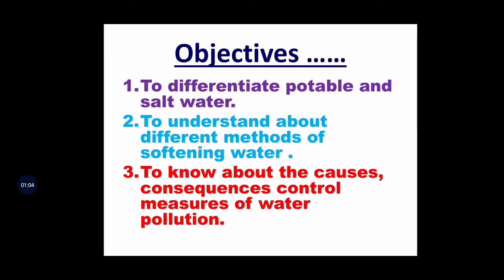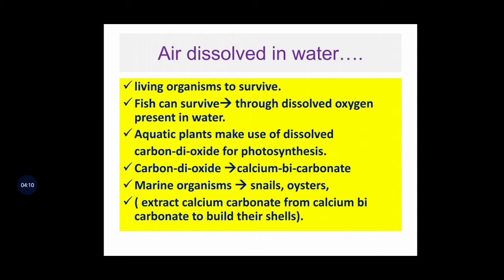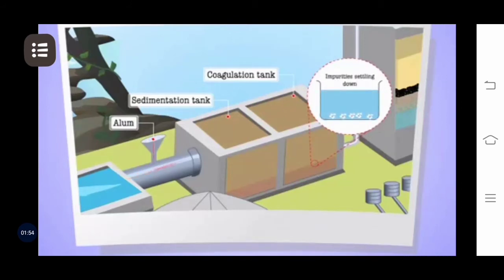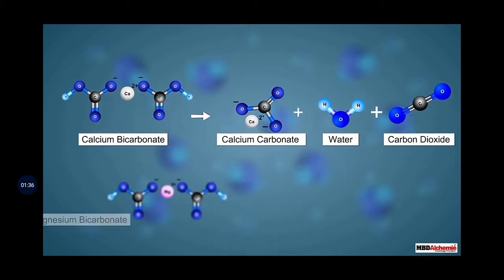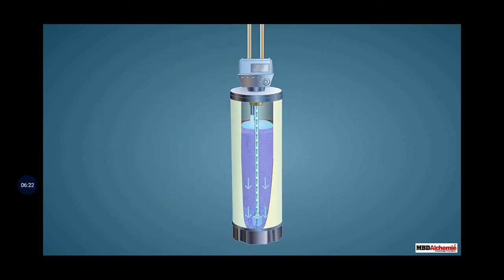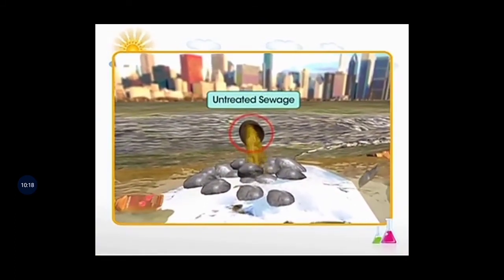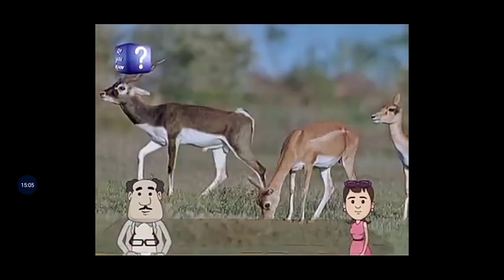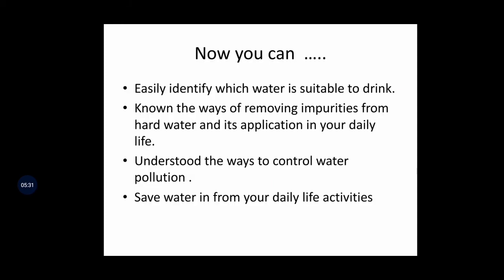CVMHSS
Class 8- Water-Part 2